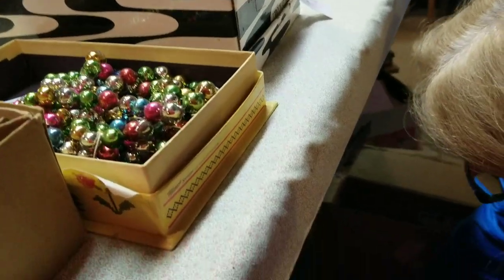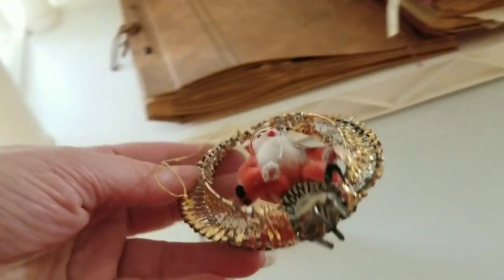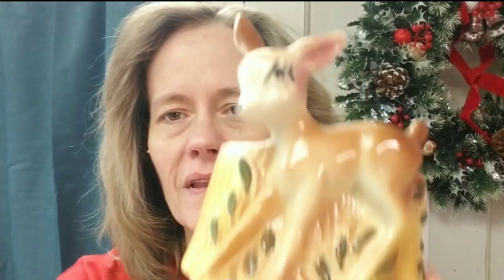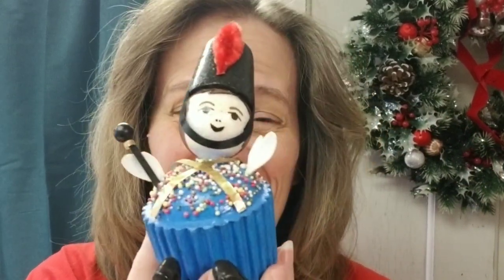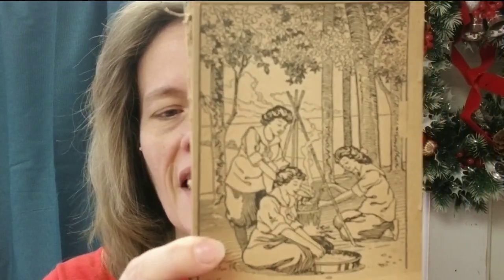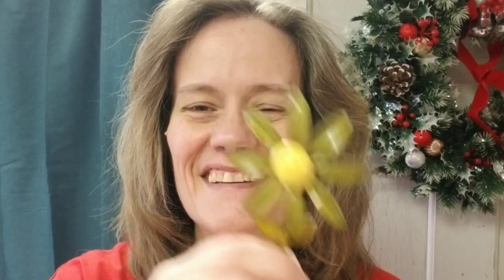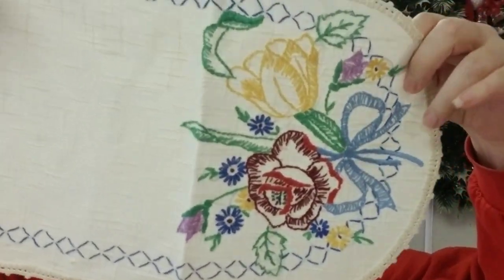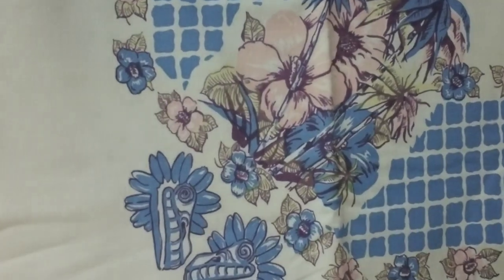447: Estate Sale Filled With Retail Prices | Can I Find Anything to Resell?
This was the estate sale of an antiques collector. Everything was marked at retail, or was it?

YouTube vintage community.

Live vintage sales on my channel every Wednesday night at 6 pm eastern.

138 N. Main St
2nd floor
Hudson, OH 44236
Open by appointment and during pop-up sales